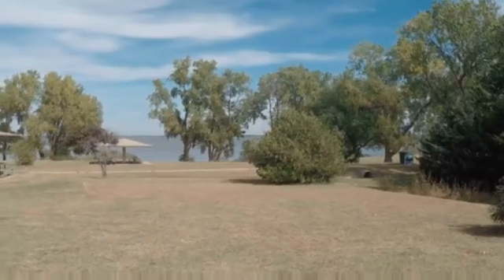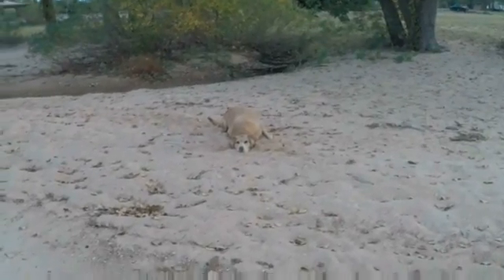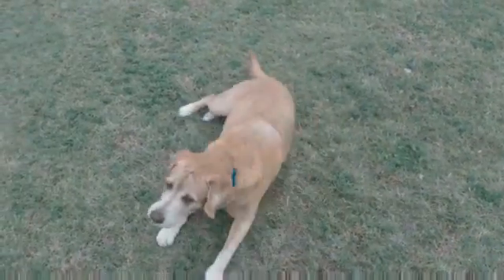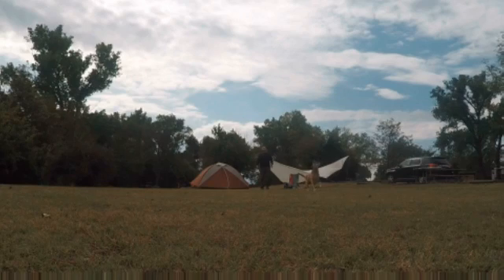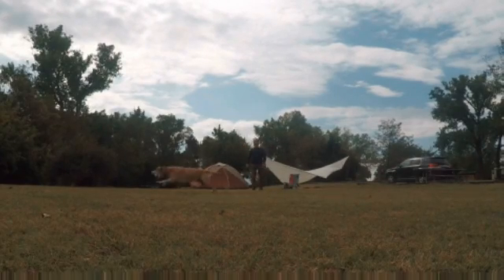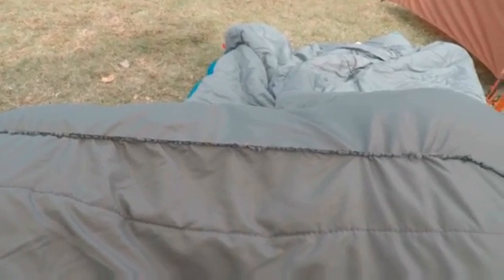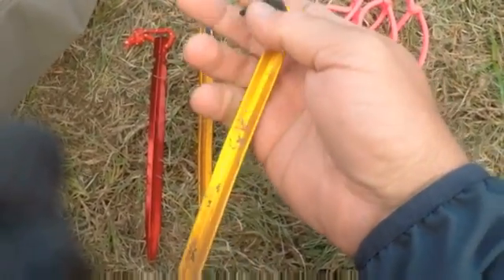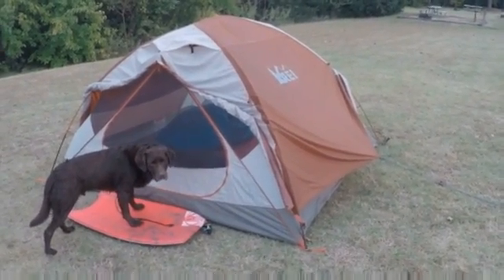Cheney State Park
Cheney Kansas